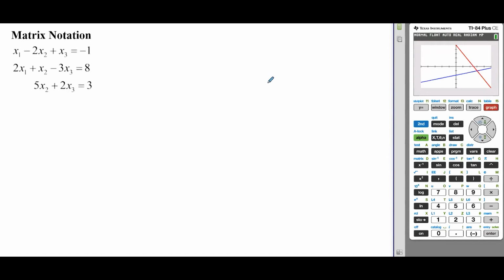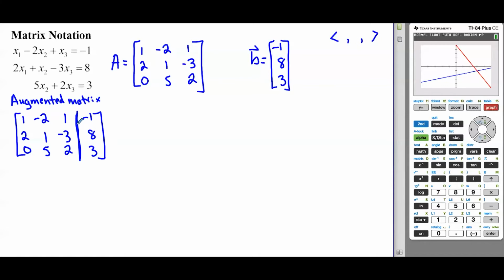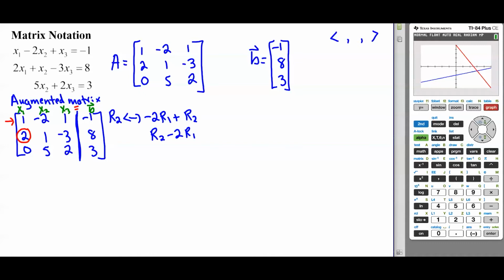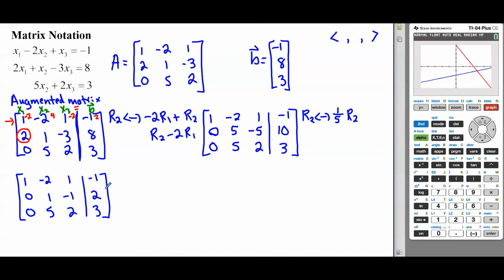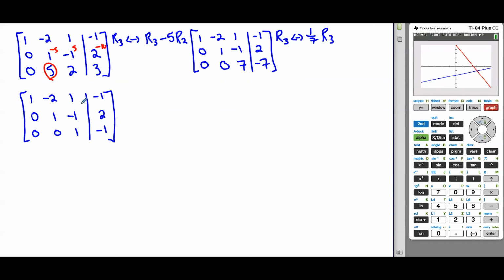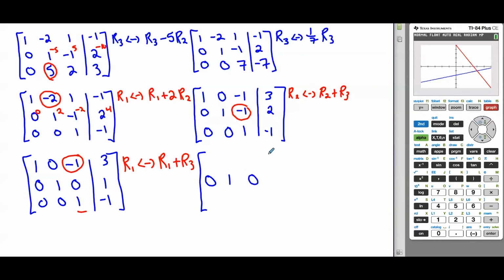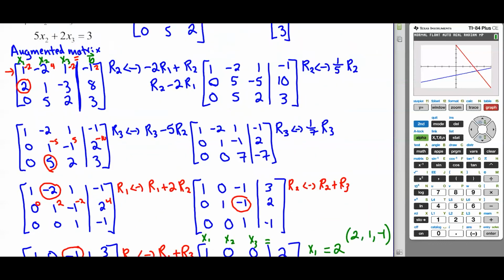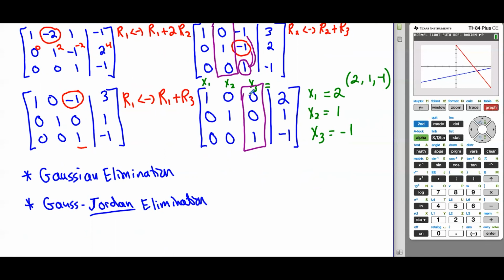Linear Algebra | Gaussian Elimination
We solve a system of linear equations using matrices and Guassian Elimination.